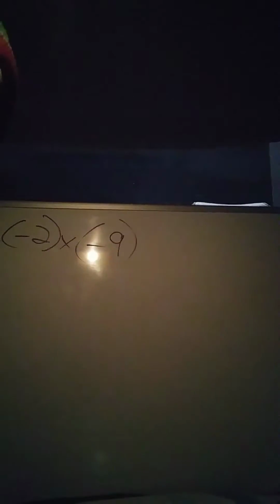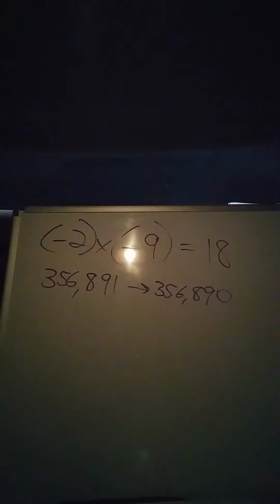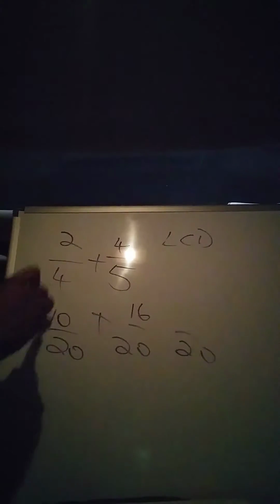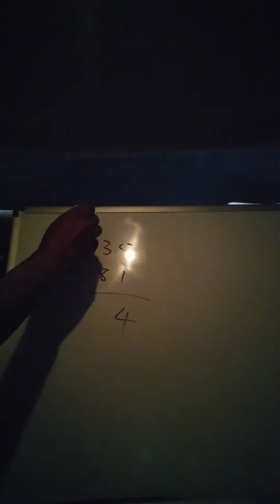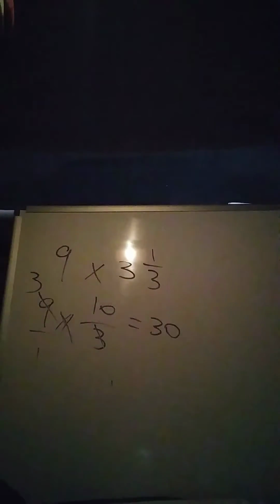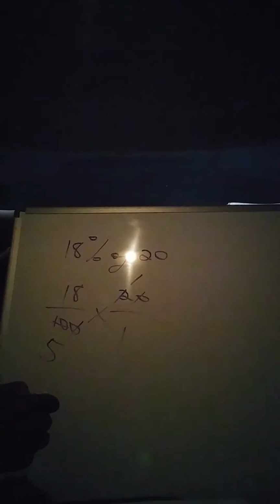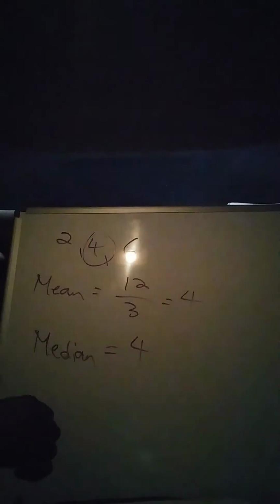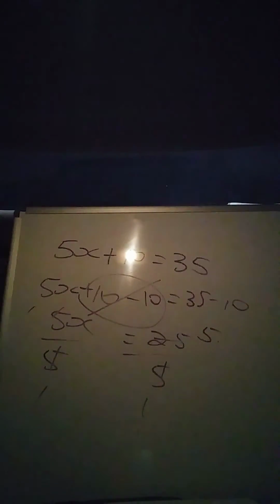ASVAB: 10 Things You MUST Know!